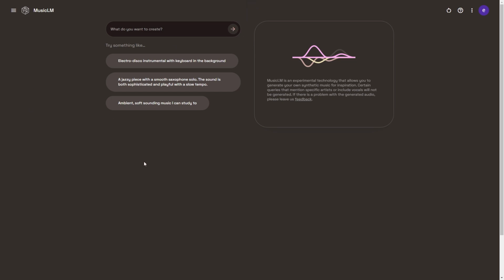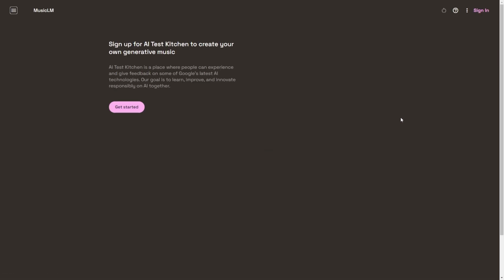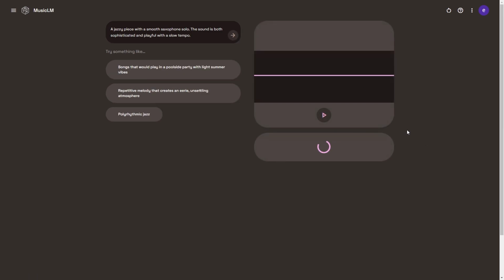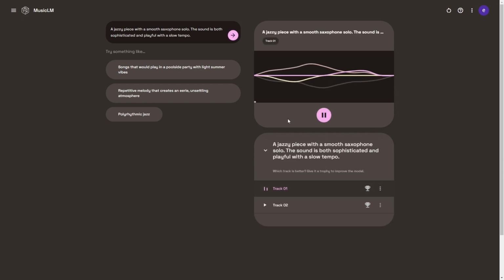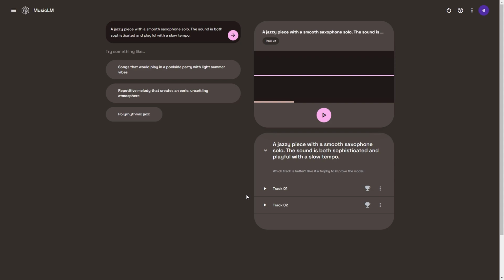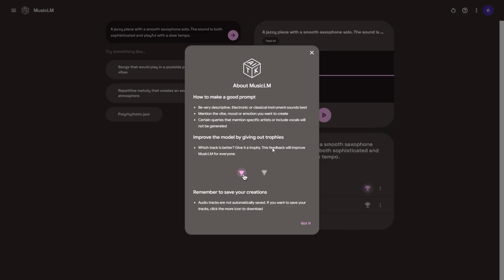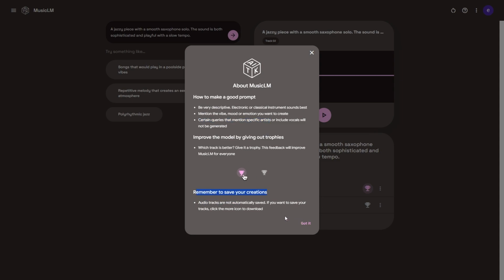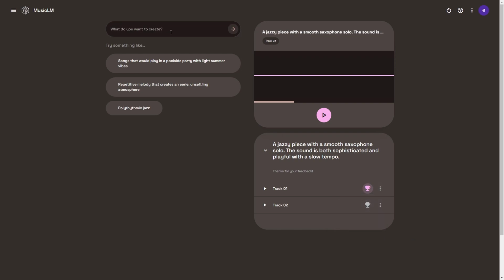How To Use MusicLM | MusicLM Tutorial For Beginners (2025)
In today's video i will cover how to use musiclm,musiclm tutorial for beginners